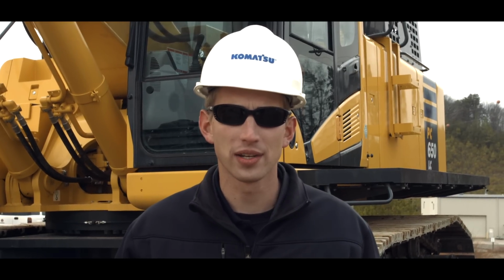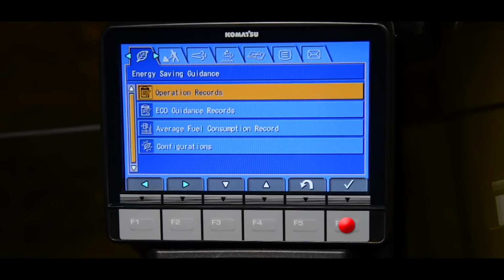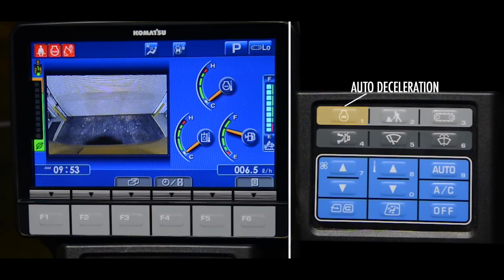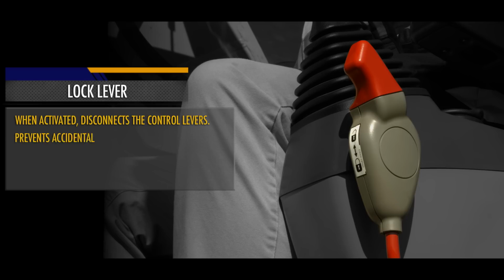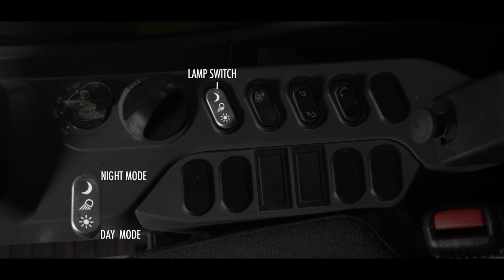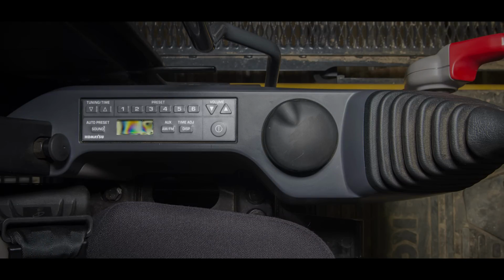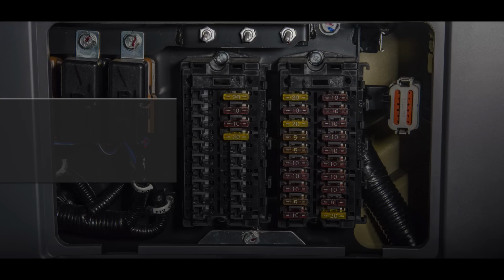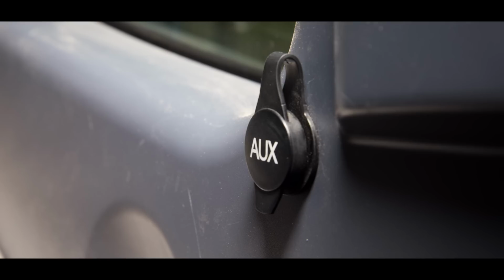Komatsu PC650LC-11 cab familiarization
The PC650LC-11 is an excellent match for high production loading of 30-40-ton trucks and well suited for deep sewer and water trenching applications. It is designed to accommodate flexible job operations that require frequent transportation. Reduce disassembly and time is required.